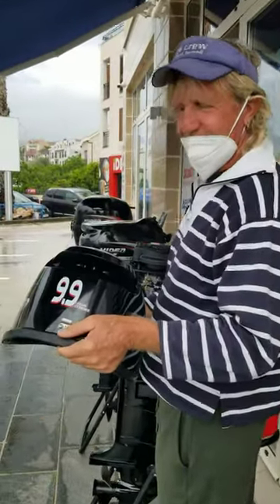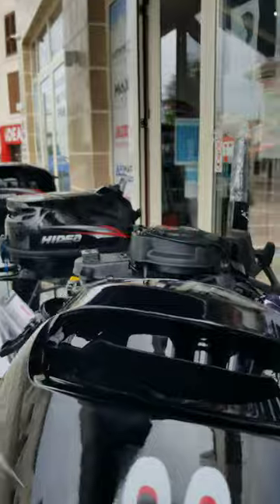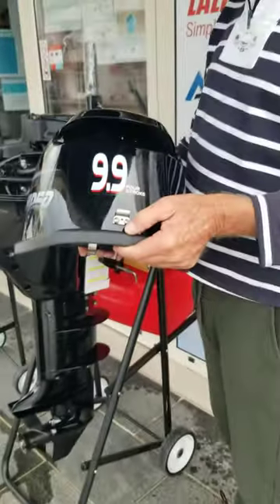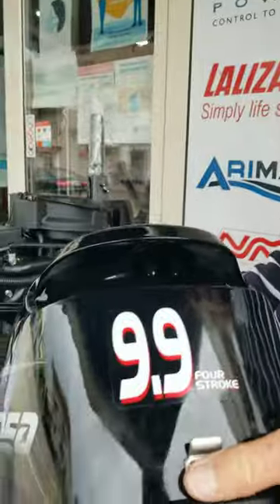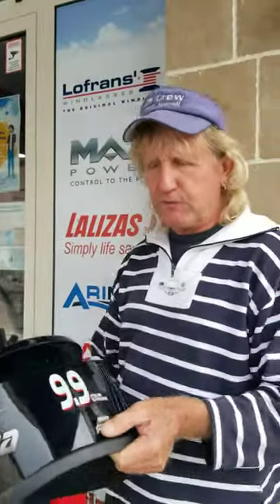Buying a New Outboard for our Highfield 310 Dinghy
We have come to the realization that our little 3.5 horse outboard is just not going to be enough to get our Highfield 310 dinghy up on to a plane. Especially if we have any gear or peeps on board so Eric decided it was time for a new outboard. We were nor sure what the shaft length should be so we guestimated. (never guestimate) and figured we would need a short shaft. Then, we started to do the Google thing and found well, you know. more questions and confusion so we measured our transom and did some more research and a little math converting centimeters to inches and realized we actually need a long shaft. so we bought this little Hidea 9.9 (Fo Yamaha) motor, installed it and took our first dinghy ride. We cannot take the motor up to the rpm's needed to plane yet as we are still breaking it in but after a few more hours. we can let her all out and have a yee haw ride!!